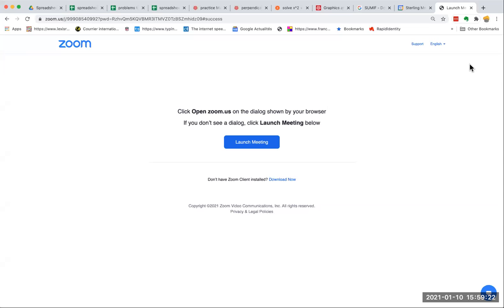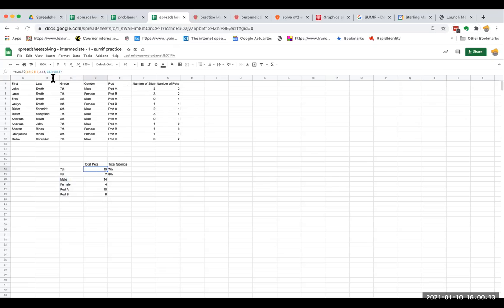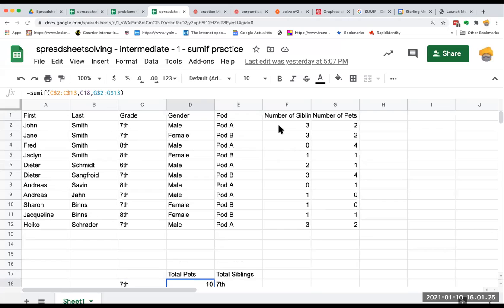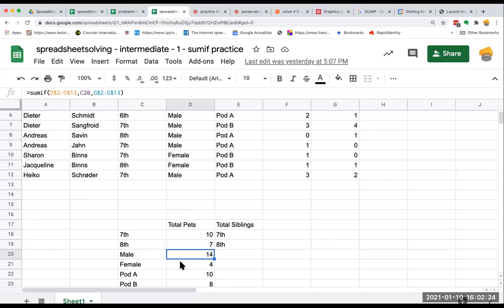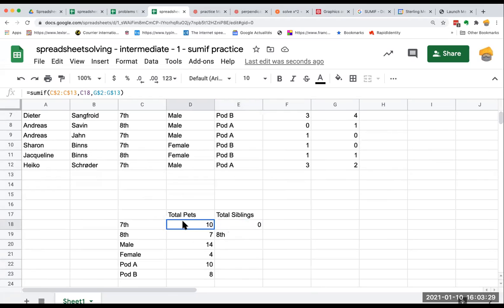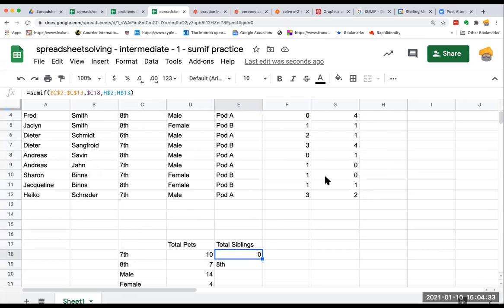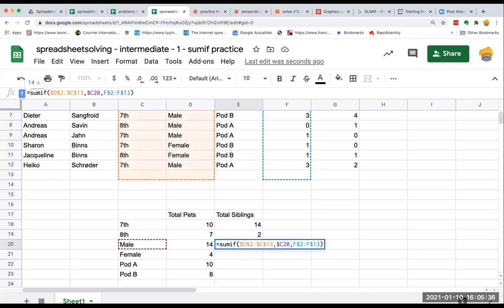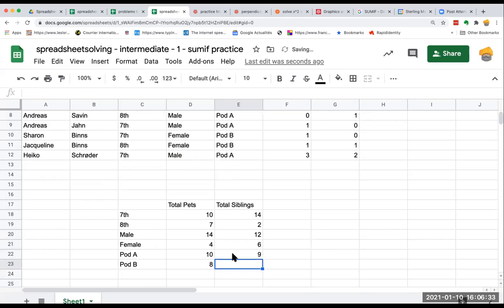spreadsheetsolving sumif long version